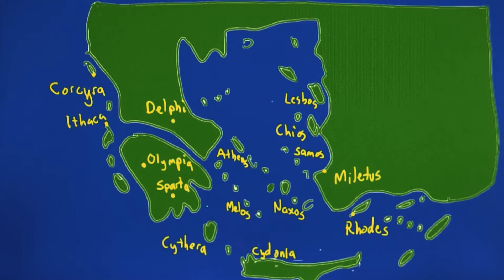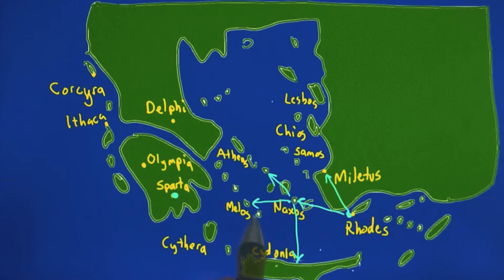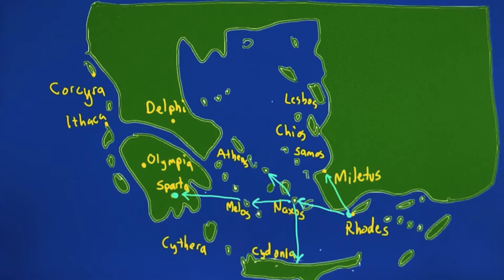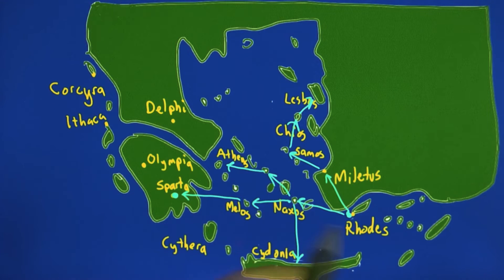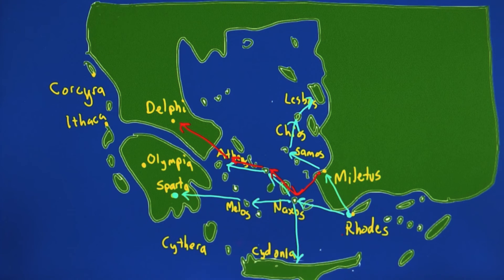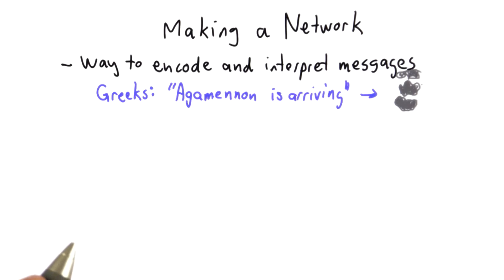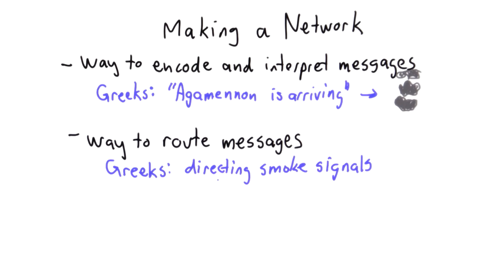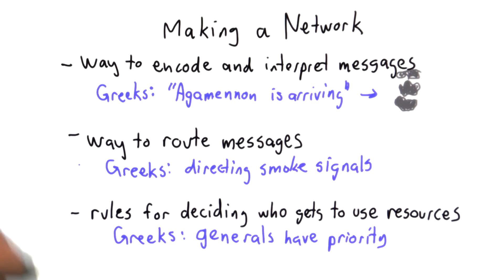Smoke Signals - Intro to Computer Science